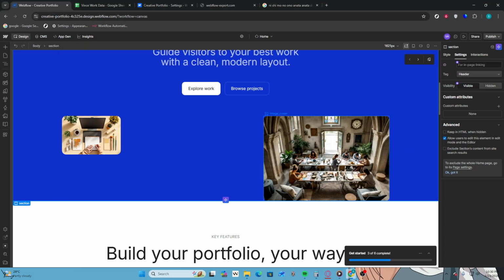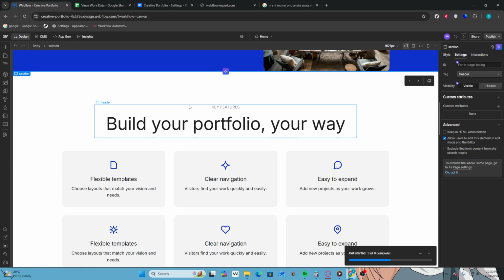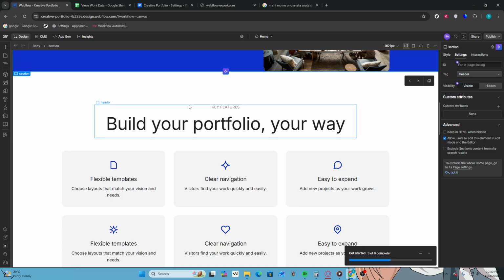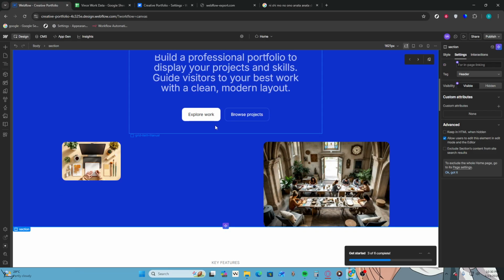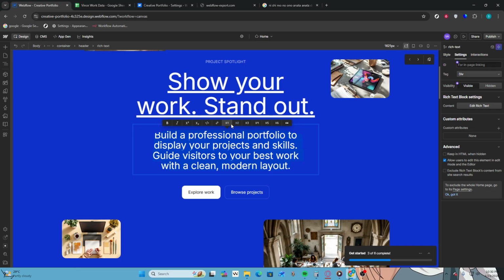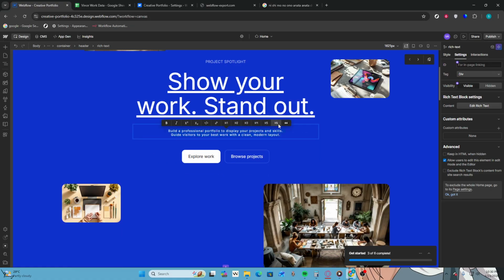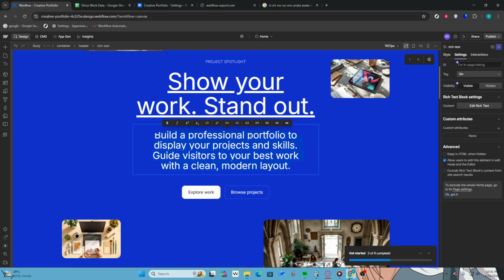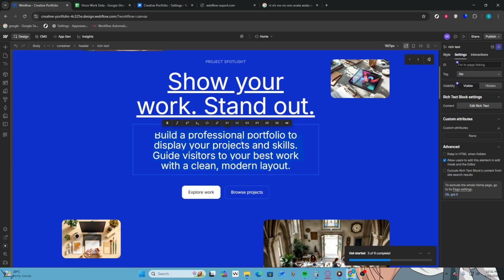How to change the header type in Webflow,[FULL GUIDE]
In today's Video we cover,How to change the header type in Webflow